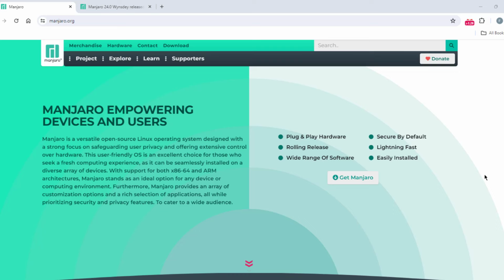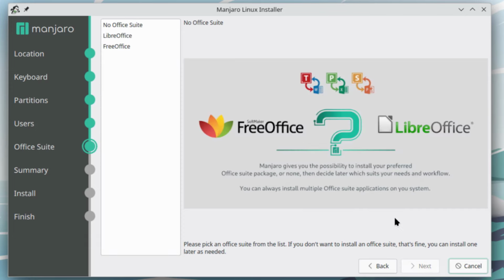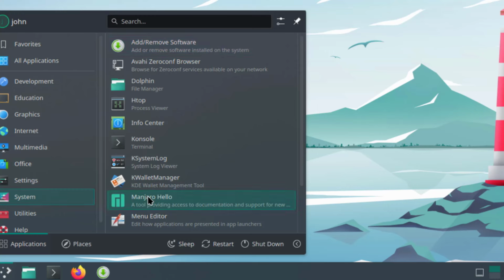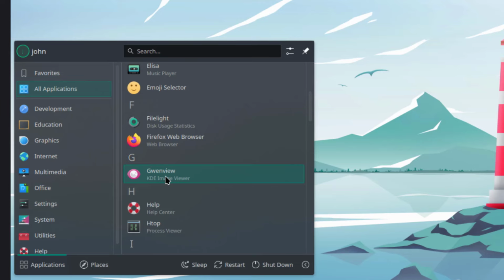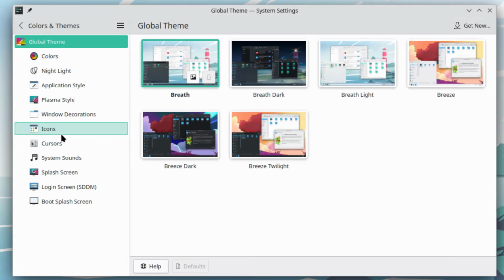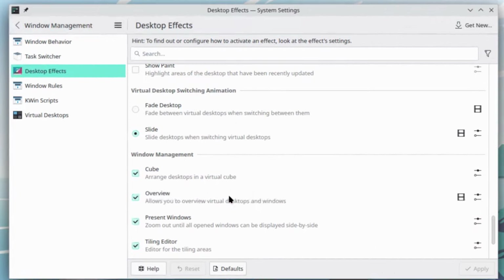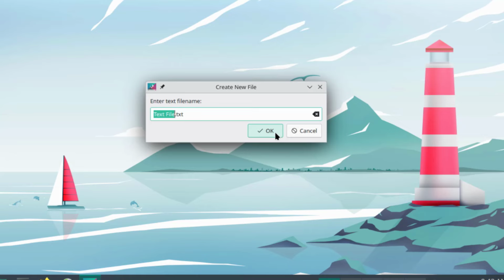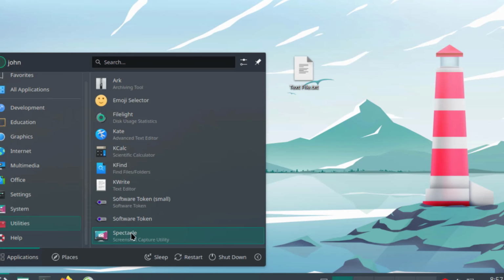Manjaro 24.0 Wynsdey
Manjaro 24.0 "Wynsdey" is a significant release of the popular Arch-based Linux distribution, renowned for its user-friendly interface, powerful performance, and flexibility. Here are the key features and improvements in this version:

### Key Features of Manjaro 24.0 "Wynsdey":

1. **Updated Kernels and Software:**
   - Manjaro 24.0 includes the latest Linux kernel, providing enhanced hardware support, improved performance, and the latest security patches.
   - The distribution comes with updated versions of popular desktop environments (KDE Plasma, GNOME, and XFCE), along with the latest versions of essential applications and tools.

2. **Improved Hardware Support:**
   - Enhanced compatibility with a broader range of hardware, including the latest CPUs, GPUs, and peripherals.
   - Optimized drivers for better performance and stability, particularly for gaming and multimedia tasks.

3. **Refined User Interface:**
   - Polished and intuitive user interfaces across all supported desktop environments, with new themes, icons, and customization options.
   - Improvements to the Manjaro Settings Manager, making it easier to configure system settings, manage kernels, and handle user accounts.

4. **Performance Enhancements:**
   - Optimized system performance with faster boot times, reduced resource consumption, and improved responsiveness.
   - Enhanced package management with Pacman 6.0, providing quicker package downloads and installations.

5. **Security and Stability:**
   - Advanced security features, including updated firewalls, enhanced encryption tools, and better integration with security updates.
   - Stability improvements through rigorous testing and community feedback, ensuring a reliable computing experience.

6. **New Features and Tools:**
   - Introduction of new tools and applications to boost productivity and creativity, such as advanced text editors, multimedia tools, and system monitoring utilities.
   - Integration of the latest Manjaro Architect, allowing users to customize their installation process with ease.

7. **Enhanced Community Support:**
   - A vibrant and active community offering extensive documentation, forums, and support channels to assist users with any issues or questions.
   - Frequent updates and rolling releases ensuring users have access to the latest features and security patches without needing to reinstall the system.

Manjaro 24.0 "Wynsdey" continues to build on the strengths of its predecessors, offering a cutting-edge, user-friendly, and stable Linux distribution suitable for both beginners and experienced users. Whether used for development, multimedia production, gaming, or everyday computing, Manjaro 24.0 provides a robust and versatile platform.